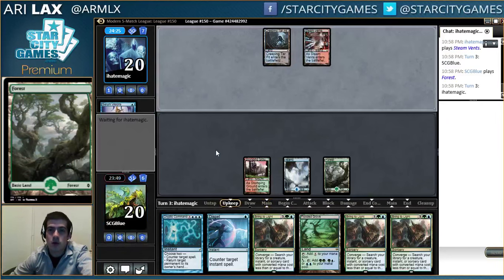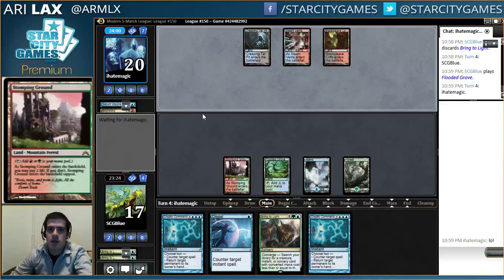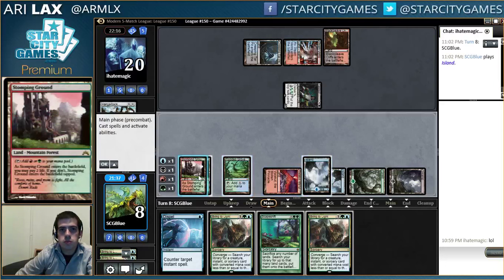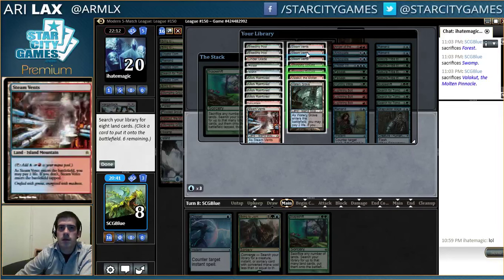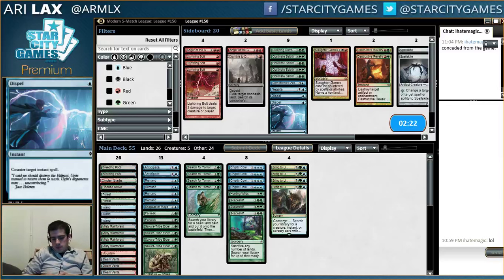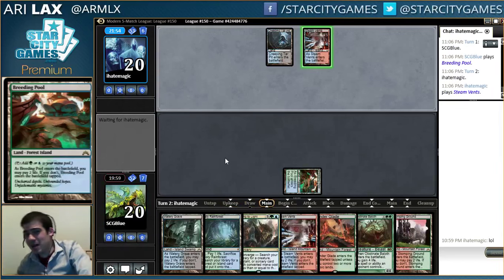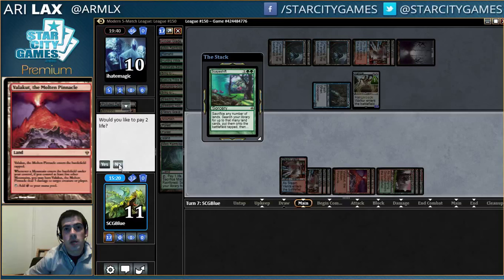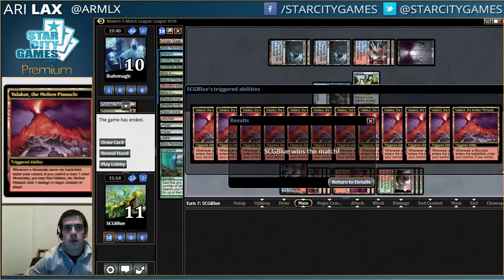11/5/15 - Ari Lax - Modern Bring to Light Scapeshift - Round 3